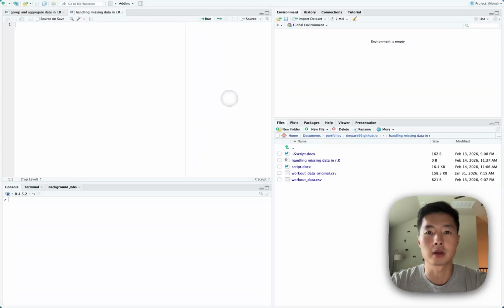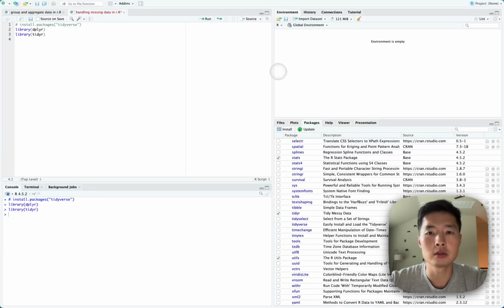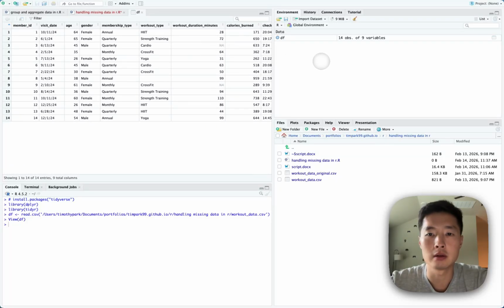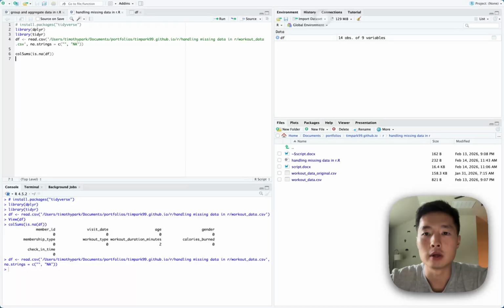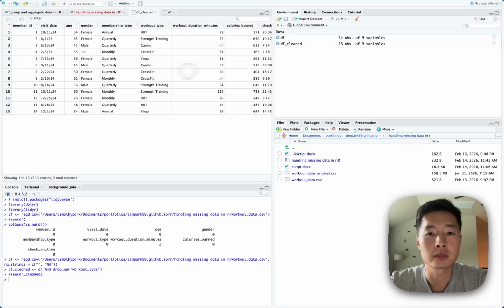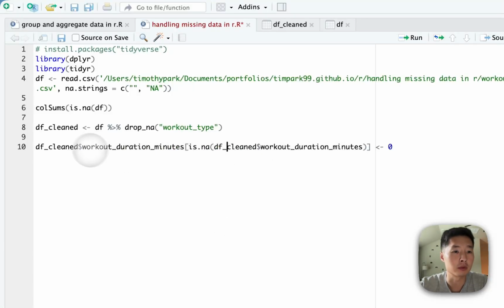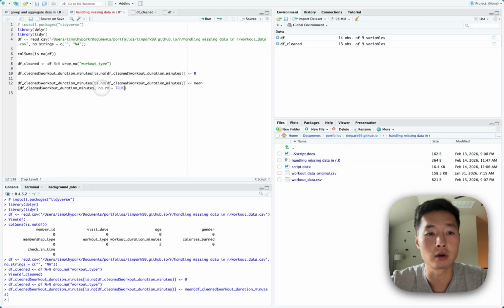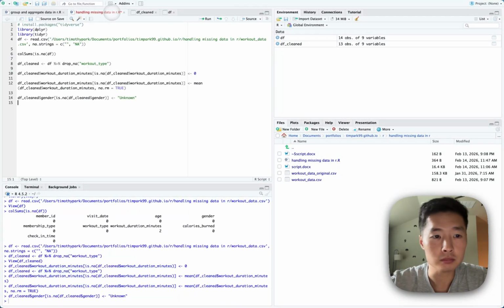Handling Missing Data in R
Missing data is one of the most common real-world problems in data analysis — and in this video you’ll learn how to handle it in R using dplyr and tidyr.

Using a workout dataset, we walk step-by-step through practical techniques for detecting, removing, and replacing missing values so your analysis stays accurate and reliable.